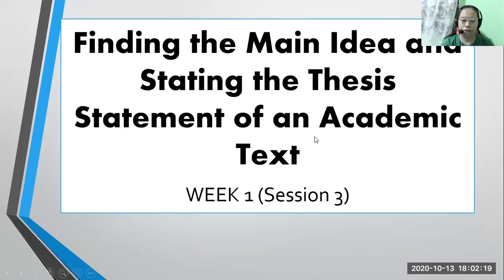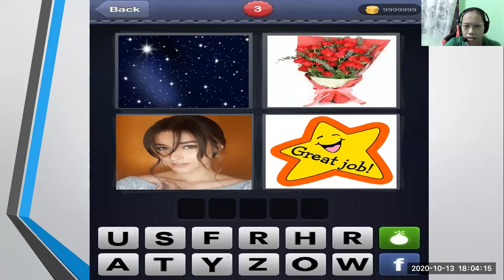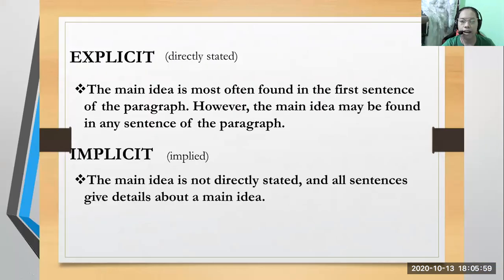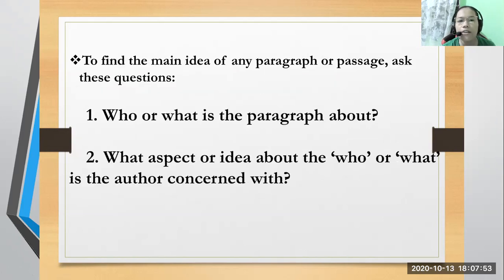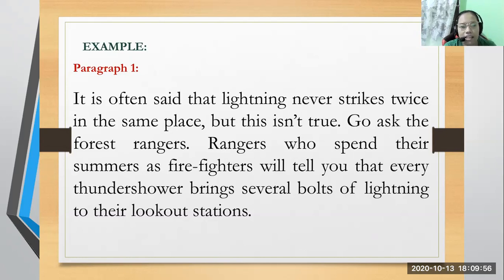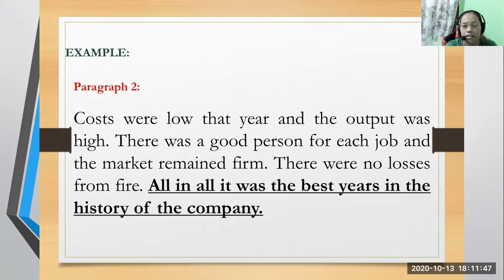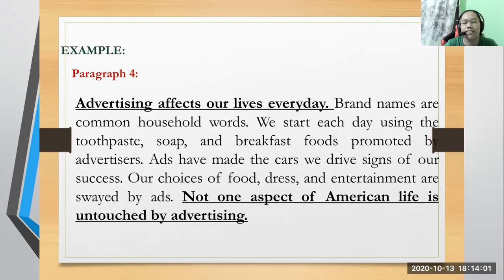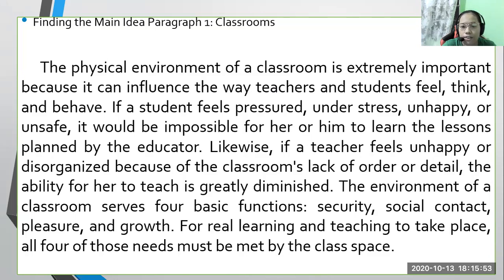WEEK 1 Session3_ part 1_Finding the Main Idea